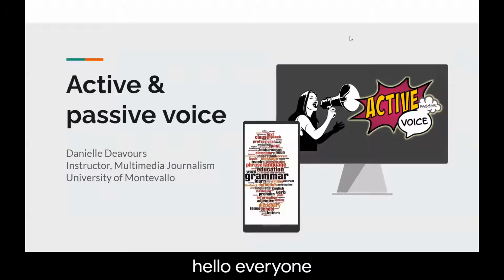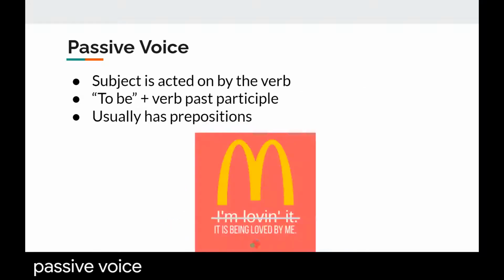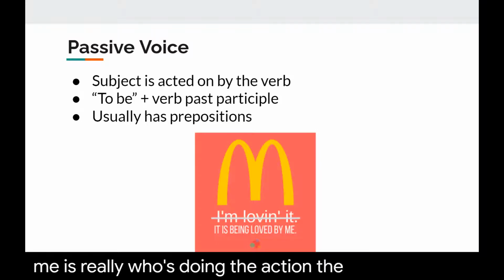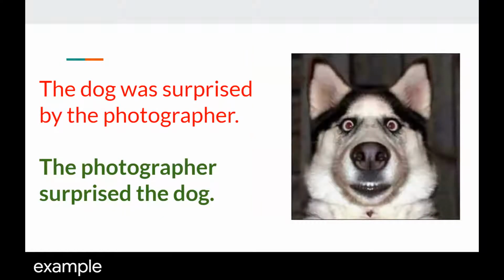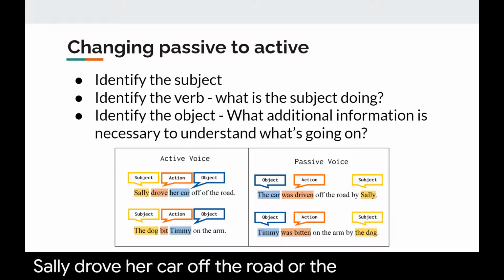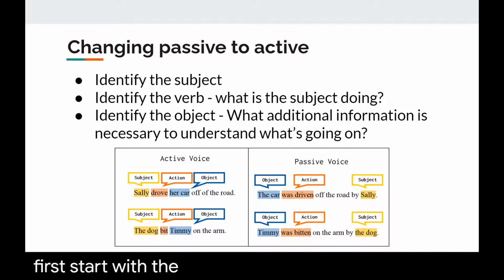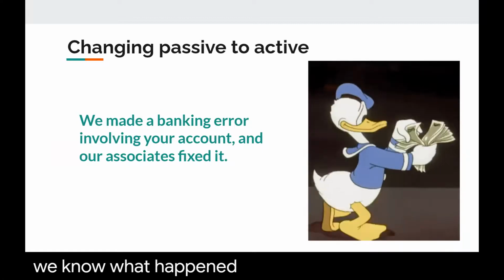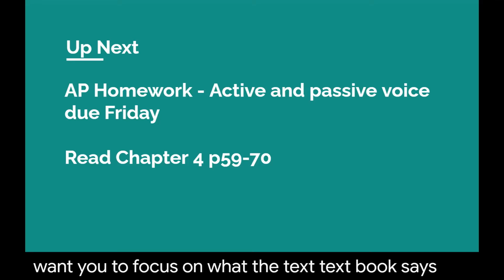AP Style: Active and passive voice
This video goes over the basics of active and passive voice.